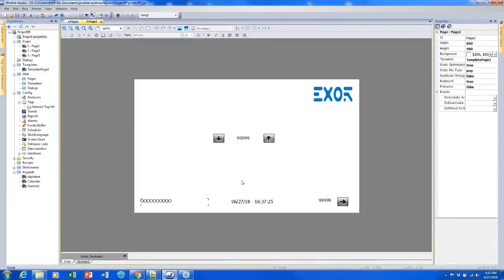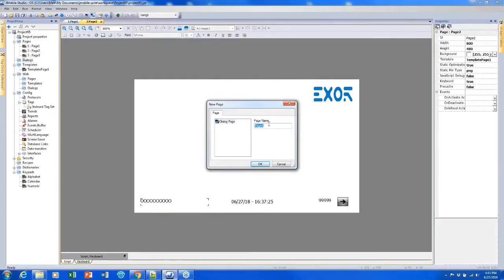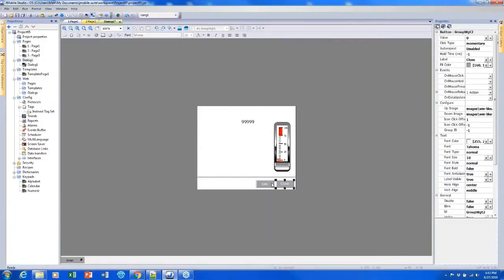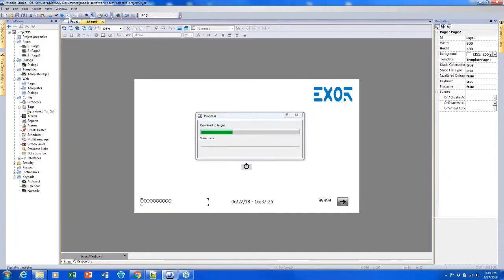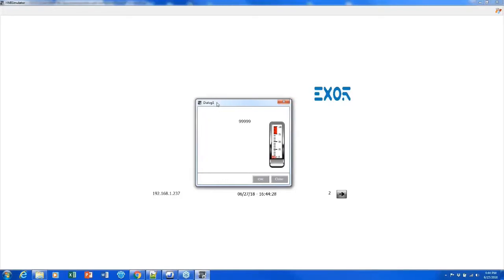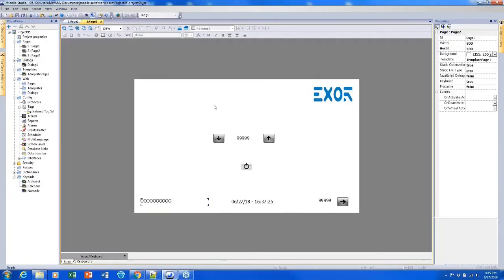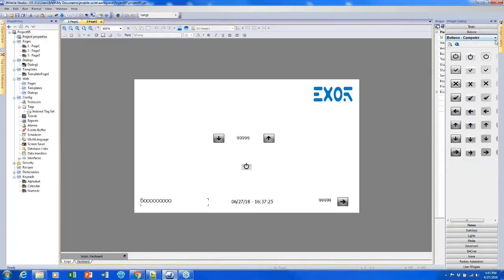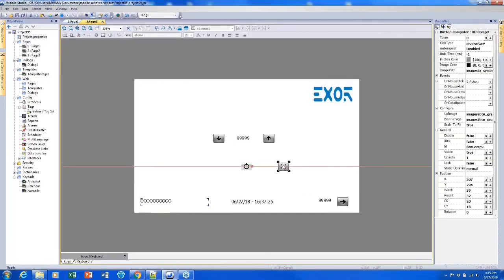[JMobile] 13. Creating a dialog, context menu macro